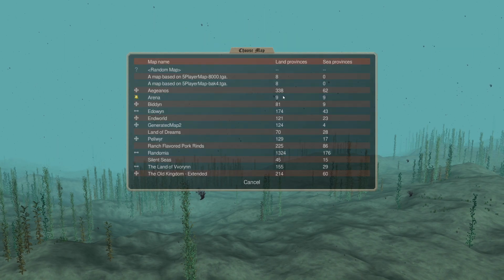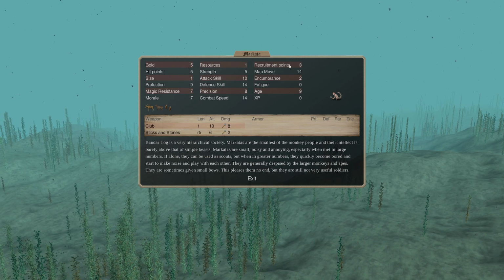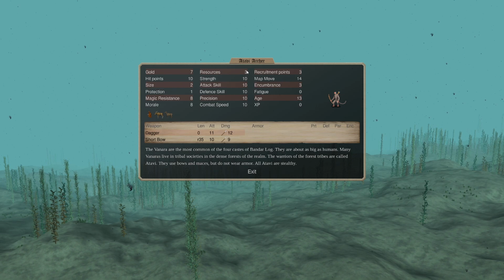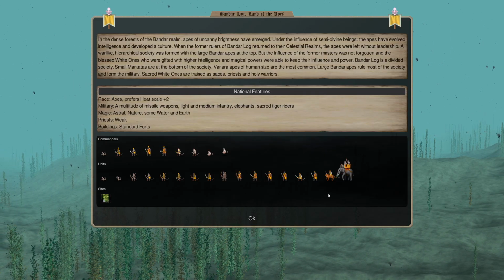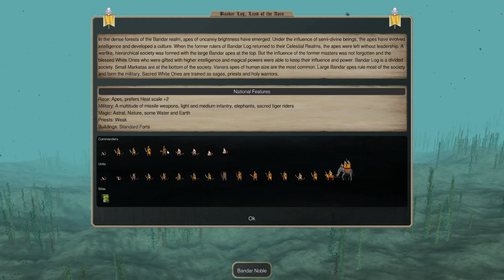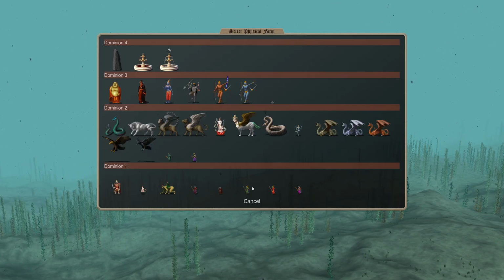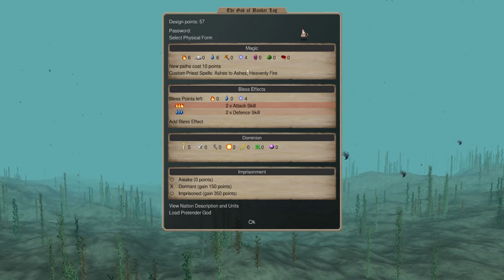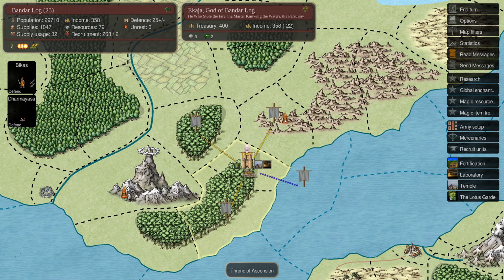Dominions 5 - Bandar Log - 1 - Pretender Design and Setup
Dominions 5 - Bandar Log

The Apes of Bandar Log has a multitude of archers and inexpensive melee units. Later, they are able to summon many different units and commanders.

In this playthrough on the Land of Dreams map we will face off against 3 other land nations, and 2 water nations. Out of the 12 ascension points we have to take 8.